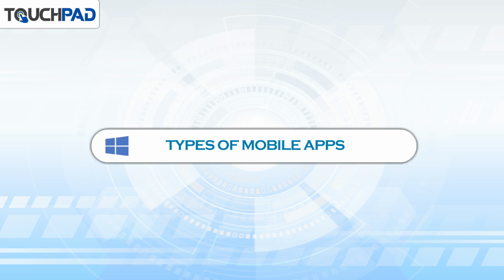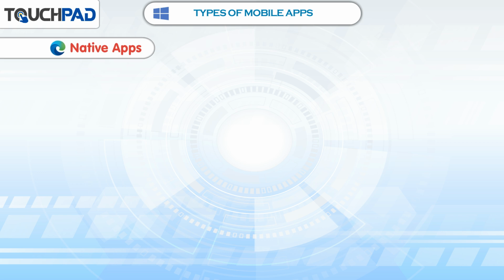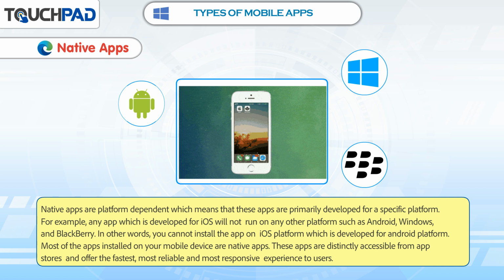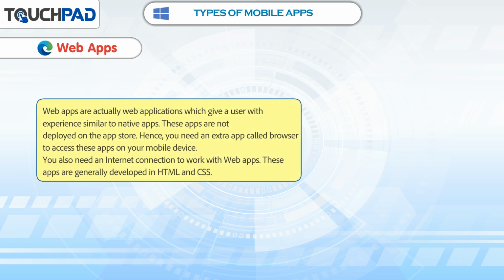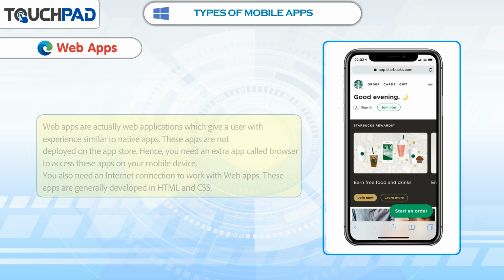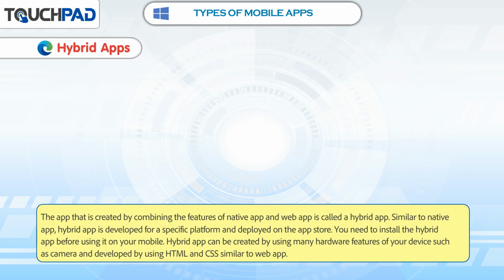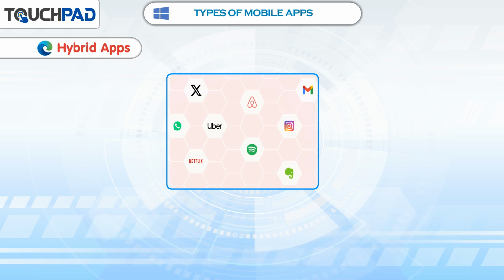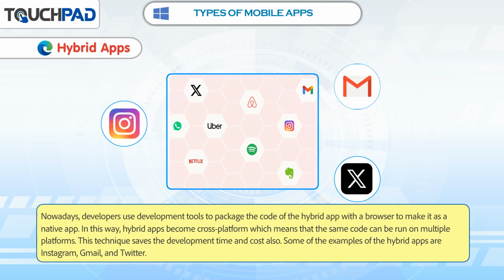𝐓𝐲𝐩𝐞𝐬 𝐨𝐟 𝐌𝐨𝐛𝐢𝐥𝐞 𝐀𝐩𝐩𝐬|𝐂𝐡 𝟎𝟔|𝐏𝐥𝐚𝐲 𝐕𝐞𝐫 𝟐.𝟏|𝐂𝐥𝐚𝐬𝐬 𝟎𝟔